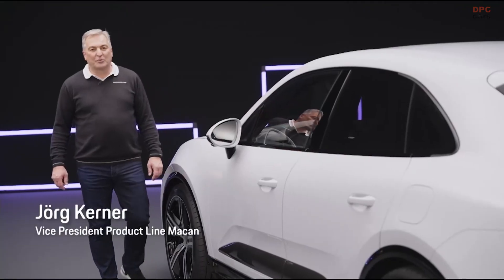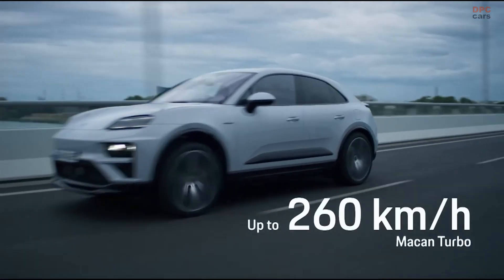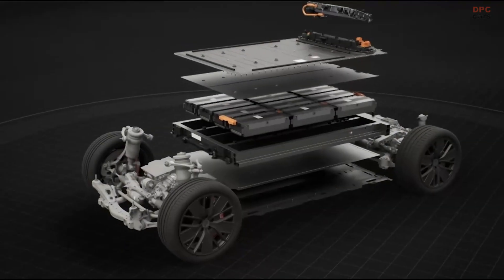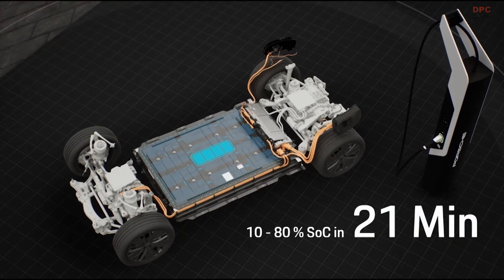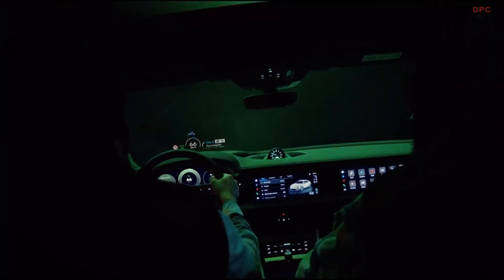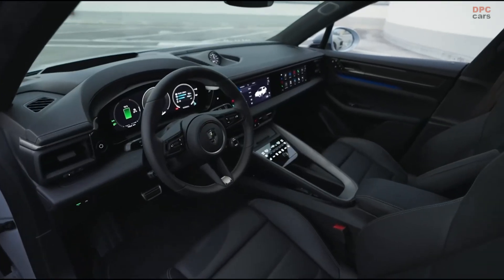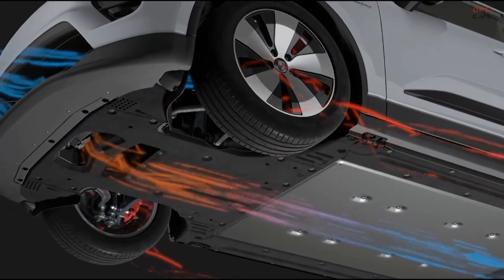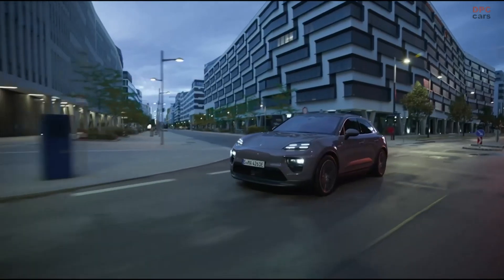2024 Porsche Macan All Electric Technical Specs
The Porsche Macan, a best-seller for the German luxury automaker, has embarked on a new chapter with the introduction of its electric variants, the Macan Turbo and Macan 4. These models represent Porsche's forward-thinking approach to combining high performance with electric mobility. Here, we delve into the technical specifications that set the Macan Turbo and Macan 4 apart, showcasing Porsche's commitment to innovation, performance, and sustainability in the electric vehicle (EV) space.

**Macan Turbo:**
- **Powertrain:** Equipped with dual permanent-magnet synchronous motors, one on each axle, the Macan Turbo delivers an impressive 630 horsepower and 833 lb-ft of torque. This configuration ensures a balanced, slightly rear-biased weight distribution.
- **Acceleration:** With the aid of "overboost" and Launch Control, the Macan Turbo can sprint from 0 to 60 mph in just 3.1 seconds, reaching a top speed of 161 mph.

**Macan 4:**
- **Powertrain:** The Macan 4 also features dual permanent-magnet synchronous motors, producing a total of 402 horsepower and 479 lb-ft of torque.
- **Acceleration:** The vehicle accelerates from 0 to 60 mph in 4.9 seconds, with a top speed of 136 mph.

Both models are underpinned by the Premium Platform Electric (PPE) with an 800-volt electrical architecture, enabling rapid charging capabilities and efficient power delivery.

- **Battery Capacity:** A 95 kWh Lithium-Nickel Manganese Cobalt battery, arranged in 12 modules, powers both vehicles. This setup offers a net capacity of 95 kWh (100 kWh gross).
- **Charging:** At an 800-volt DC fast-charging station, the Macan can charge at up to 270 kW. Additionally, when using a 400-volt charger, the battery pack can effectively split in half and charge in parallel, significantly reducing charge times.

Drivetrain and Dynamics

- **Motors:** Both models employ permanent-magnet synchronous motors at each axle. Notably, the rear motor is rotated 180 degrees to ensure a slightly rear-biased weight distribution.
- **Transmission:** The Macan Turbo and Macan 4 forego the two-speed gearbox found in the Taycan, opting for a gear reduction setup to meet their top-speed and acceleration targets. This change contributes to weight savings and reduced drivetrain losses.

Design and Aerodynamics

- **Exterior:** The electric Macan models maintain the brand's distinctive coupe-like shape, with new Taycan-esque daytime running lights and a lower hoodline due to the absence of a traditional engine. Active aerodynamic elements, like a deployable rear spoiler and flaps in the front fascia, help achieve a low drag coefficient of 0.25.
- **Interior:** Both variants offer a modern, luxurious cabin with a curved digital gauge cluster and a wide-screen infotainment system. Physical HVAC controls and a volume knob provide a blend of traditional and futuristic elements.

Suspension and Handling

- **Suspension:** The vehicles feature multi-links front and rear, with a design akin to a double-wishbone setup at the front. This configuration, along with standard air springs and Porsche Active Suspension Management (PASM) adaptive dampers, ensures superior ride quality and handling.
- **Optional Rear-Wheel Steering:** An optional system that can turn the rear wheels up to five degrees in or out of phase with the fronts, enhancing maneuverability at low speeds and stability at high speeds.

Conclusion

The electric Porsche Macan Turbo and Macan 4 are marvels of modern engineering, blending the performance pedigree of Porsche with the benefits of electric mobility. With their impressive power outputs, rapid acceleration, and advanced technological features, they set new standards in the luxury electric SUV segment. These vehicles not only promise an exhilarating driving experience but also underscore Porsche's commitment to sustainability and innovation in the automotive industry.